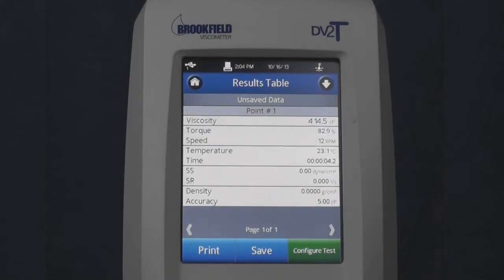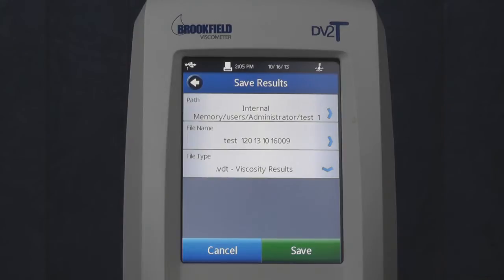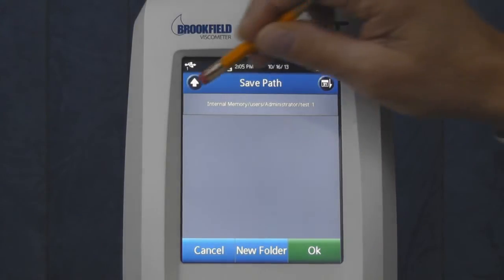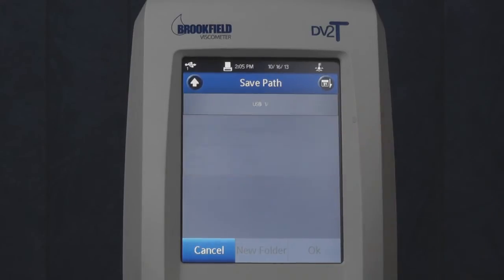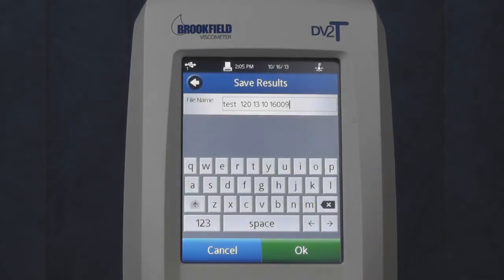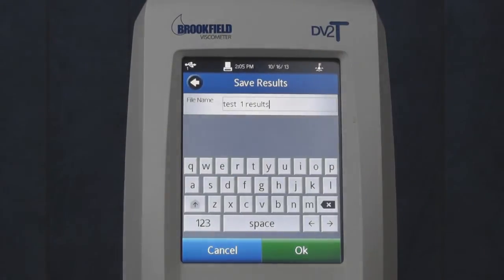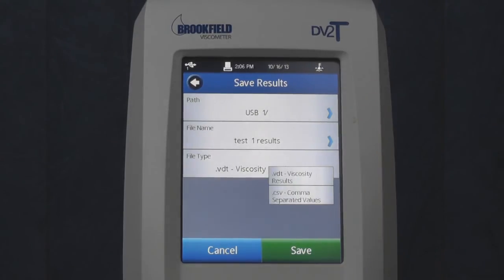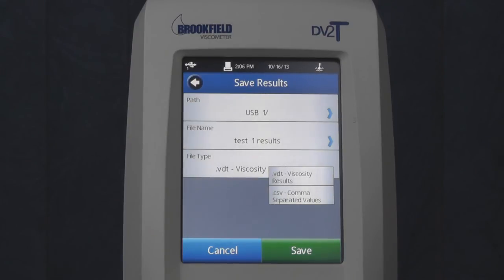Beginner User: Saving Results with the Brookfield DV2T and DV3T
Topics in this brief Brookfield DV2T and DV3T video include saving results to directories and usb drives, file naming, and file extension formats.